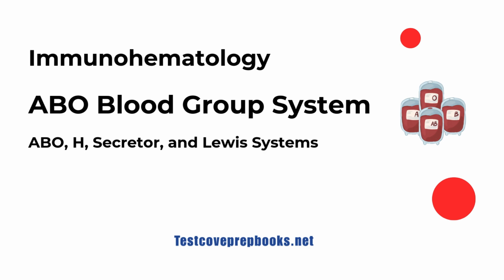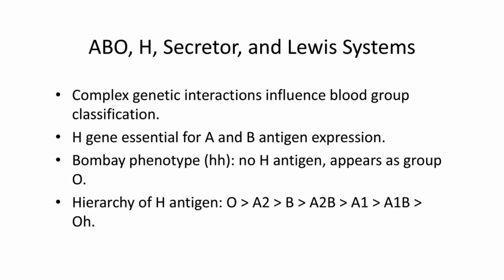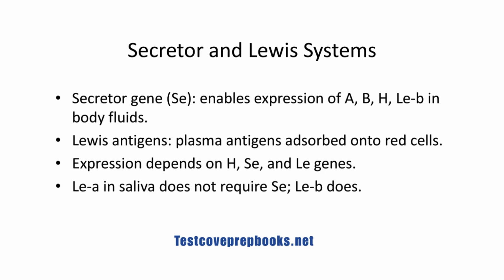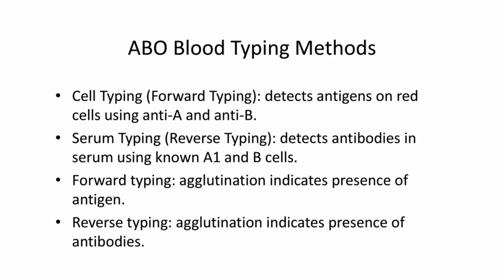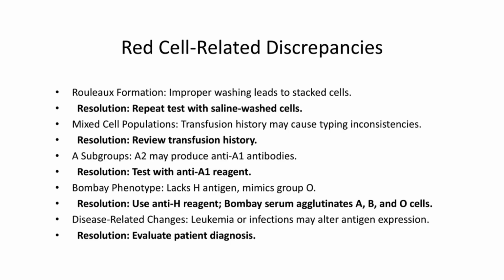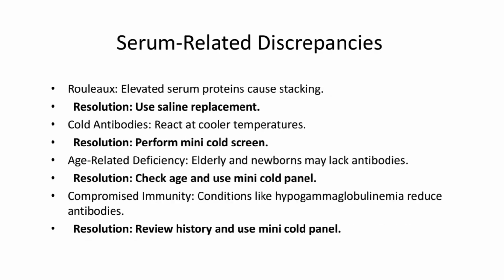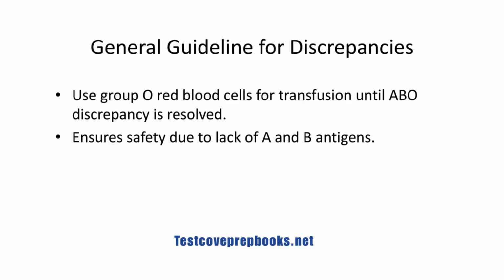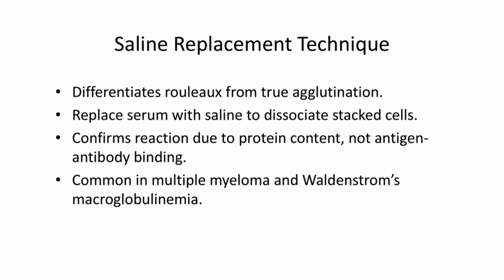The ABO Blood Group System | ASCP MLS Prep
The ABO Blood Group System | Blood Typing & Transfusion Medicine

“Understand the ABO blood group system — from genetics and subgroups to discrepancies and blood typing methods.”

The ABO blood group system is the foundation of transfusion medicine and blood typing. In this video, we’ll explore how antigens are formed, the genetic pathways involving the H gene, and the rare Bombay phenotype. We’ll also cover subgroups of type A, the role of the Secretor and Lewis systems, and the importance of forward (cell) and reverse (serum) typing.

You’ll learn how discrepancies in ABO testing arise, how they’re resolved using techniques like saline replacement and mini cold panels, and why accurate blood typing is critical for safe transfusion practices.

Perfect for ASCP exam prep, medical laboratory science students, and anyone interested in the science behind blood groups and compatibility testing.